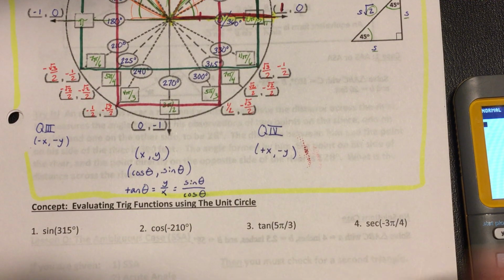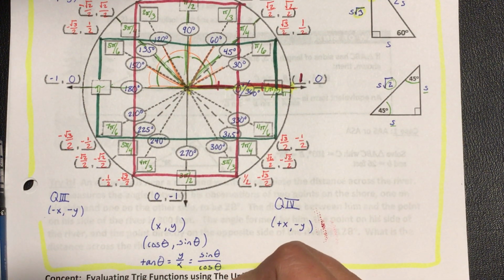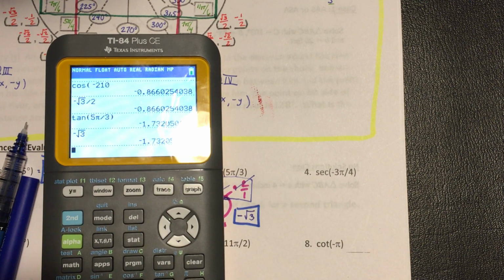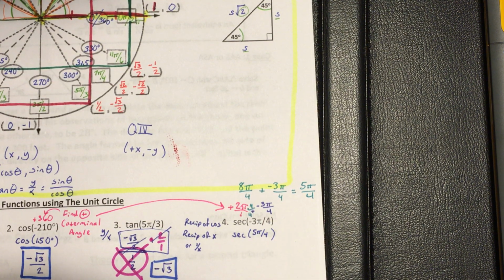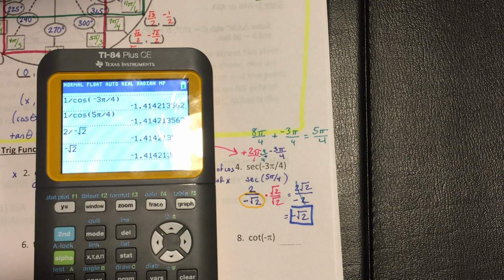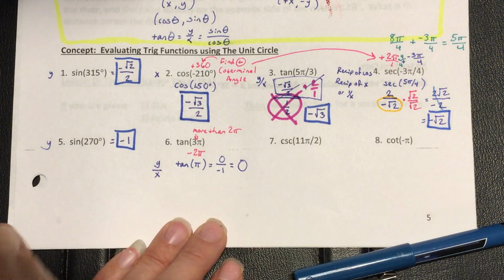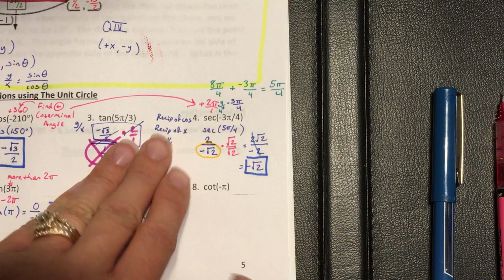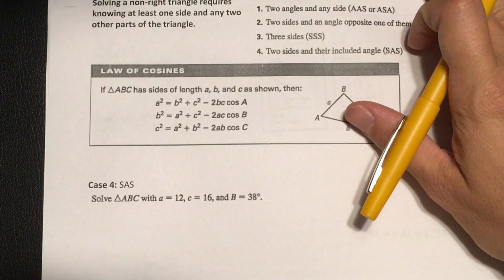PreCalc Unit 8 Lesson B Part 5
Evaluating Trig Functions using the Unit Circle